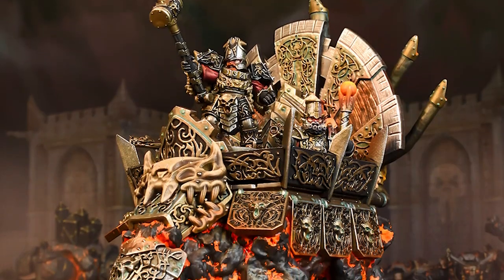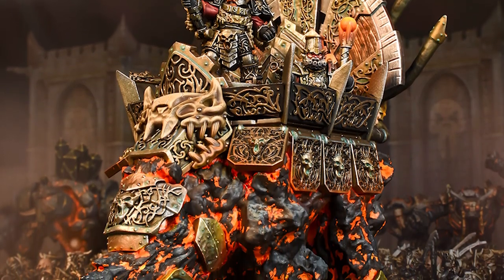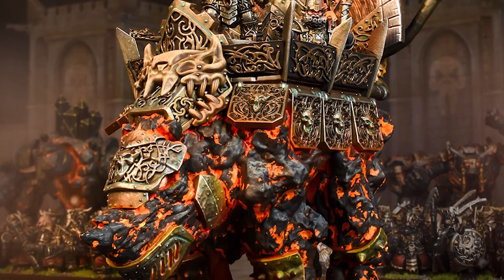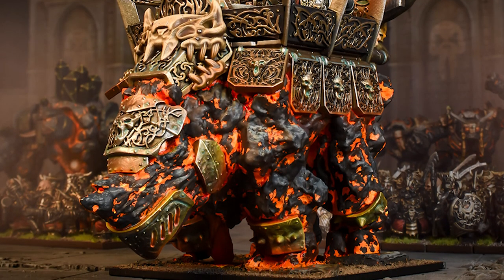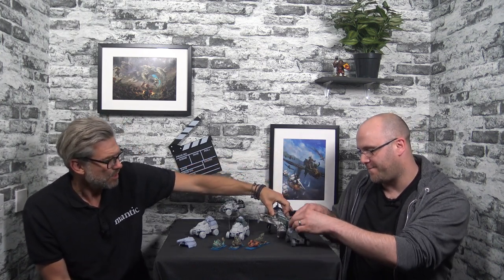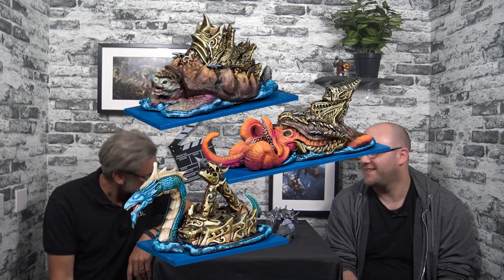Mantic Vault - Month Four